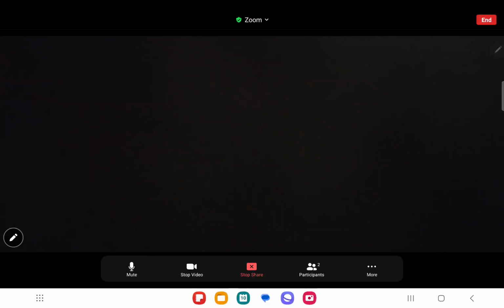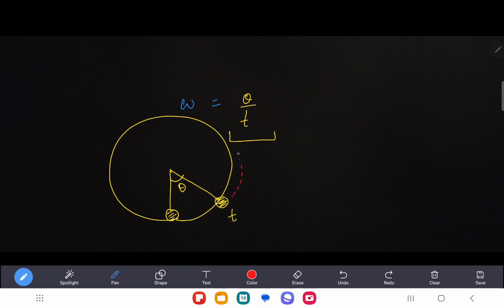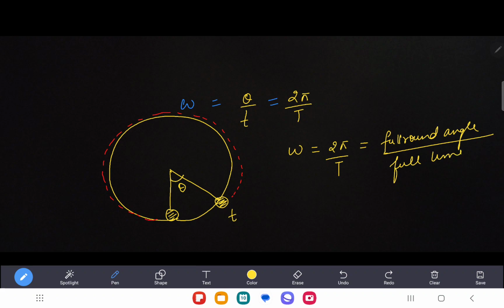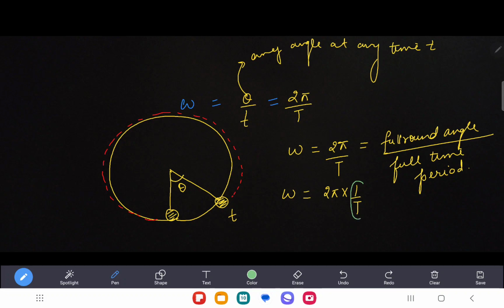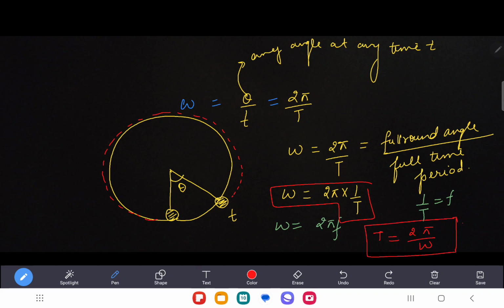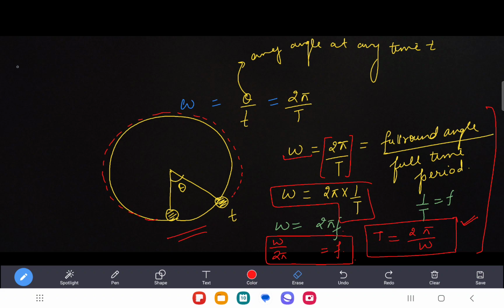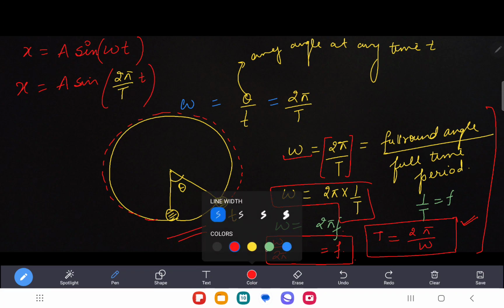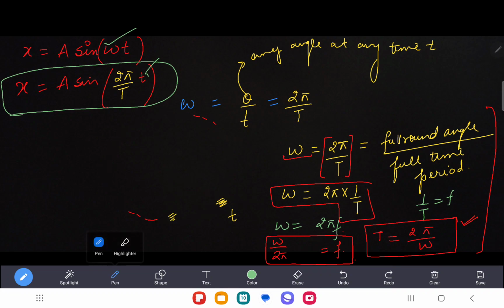Circular motion Angular Velocity, FREQUENCY CONCEPT